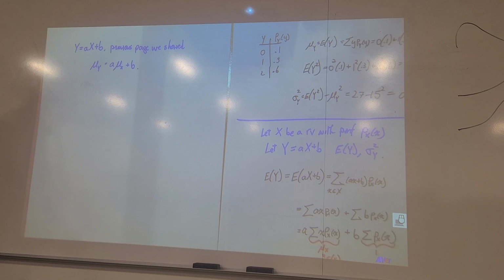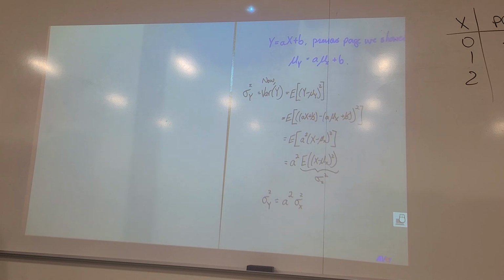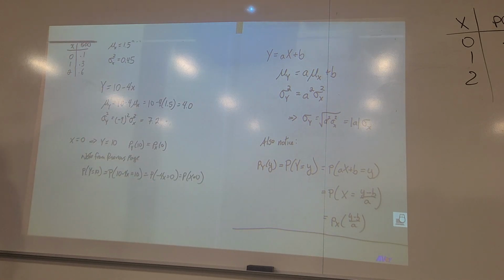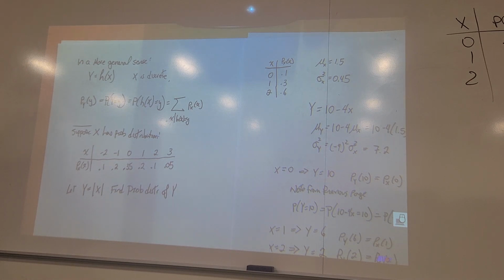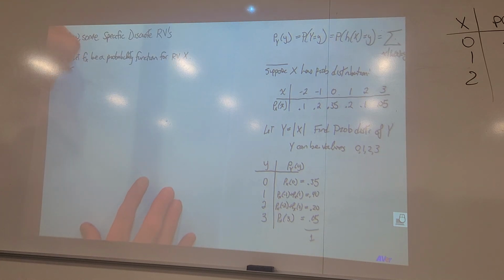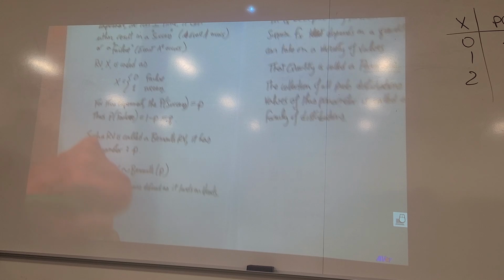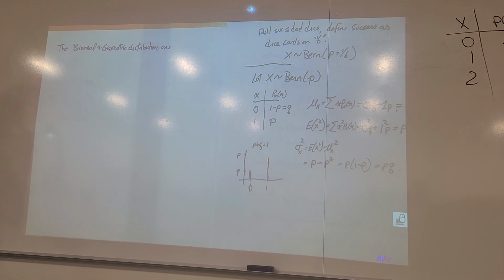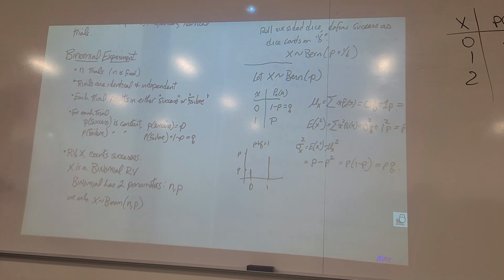STAT351 2/19 PT.2